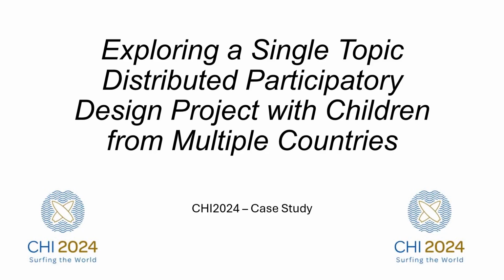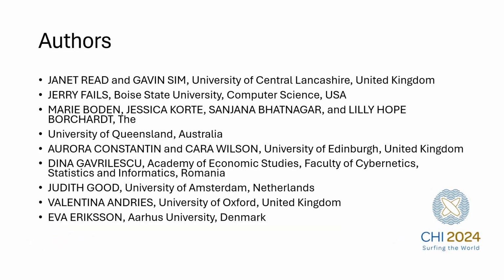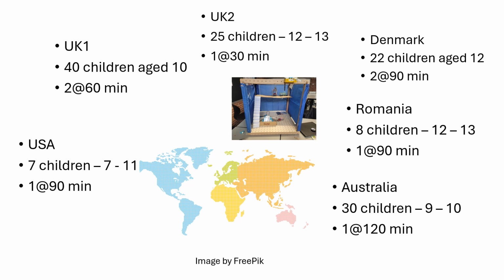Exploring Similarities and Differences in a set of Linked Multiple-site Design Sessions with Chil...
Janet Read, Gavin Sim, Jerry Alan Fails, Marie A Boden, Jessica L Korte, Sanjana Bhatnagar, Lilly Hope Borchardt, Aurora Constantin, Dina Gavrilescu, Cara Wilson, Judith Good, Valentina Andries, Eva Eriksson

Session: Case Studies: Methods

 In this paper, we present a multiple-site case study to illustrate the similarities and differences in design with children in situated research contexts. The aim is to provide the reader with an insight into the planning, execution and evaluation of a set of linked, yet individual, studies from several different contexts and countries. The cases provide a platform to think about how design studies might be collectively  reported and evaluated even when they are carried out in different ways. We illustrate the inherent complexity of this process by considering six case studies from five countries on three continents. The contribution is an illustration of differentiated replication in multiple distributed participatory design case studies with children in different countries. We share our thoughts on replication and differentiation, on the value of the design activities, and on how to carry out a larger project.